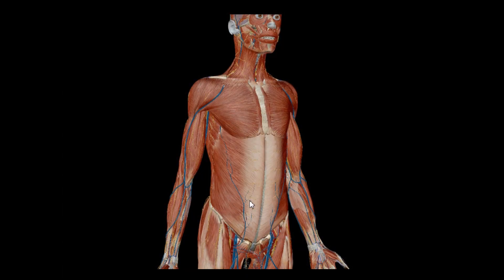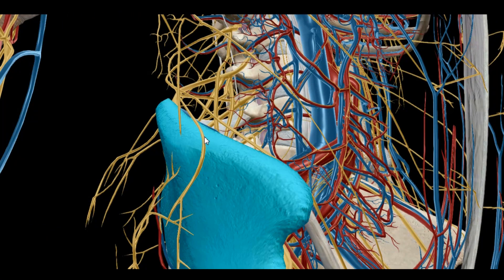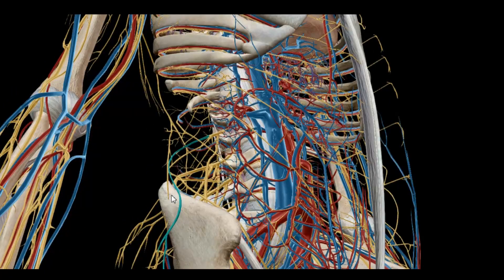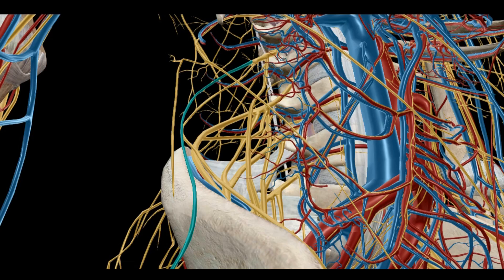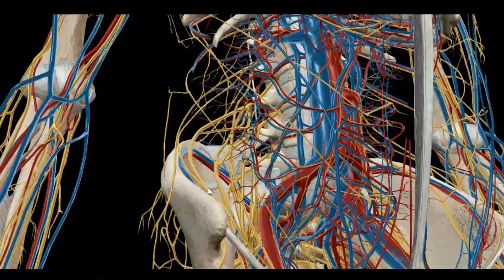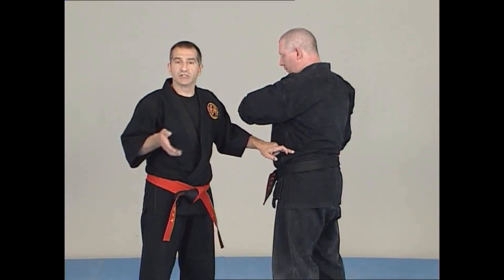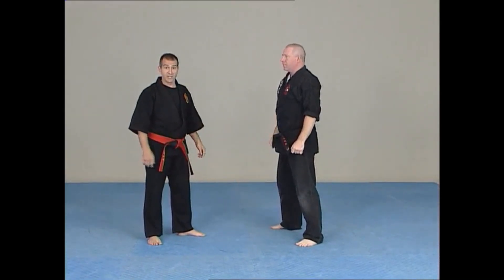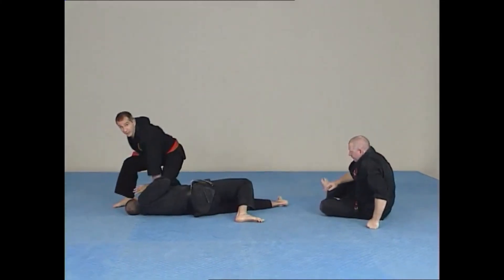Iliohypogastrc Nerve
Iliohypogastrc Nerve and how to use it to drop your opponent